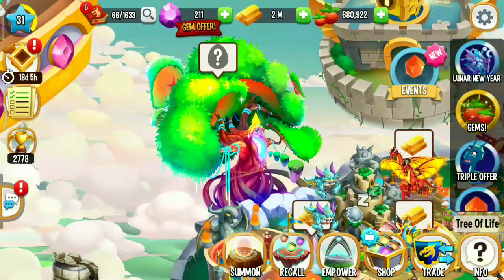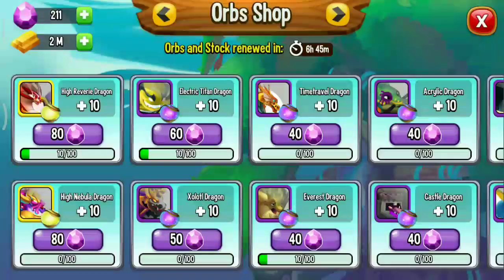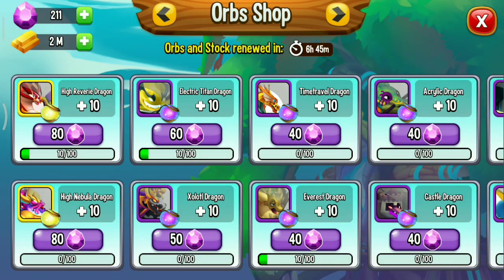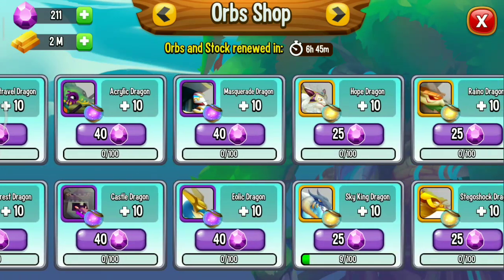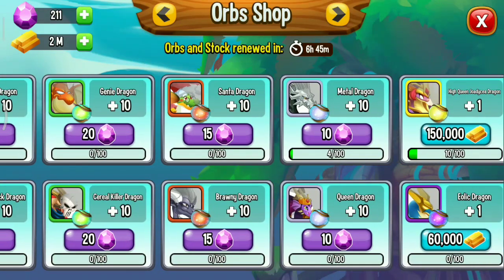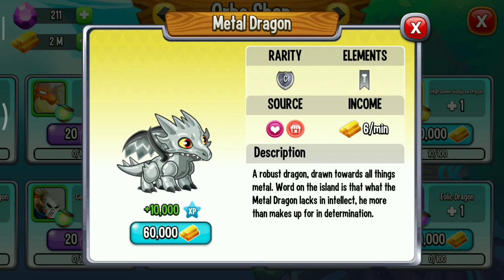EY YO.. WHAT...?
10 gems for 10 metal dragon dragon orbs? You must be kidding me